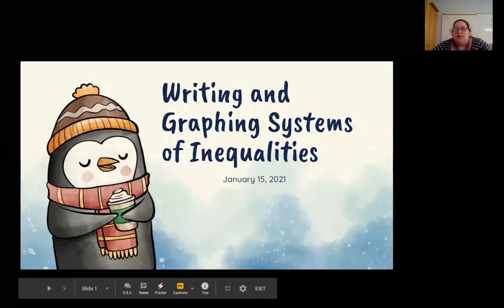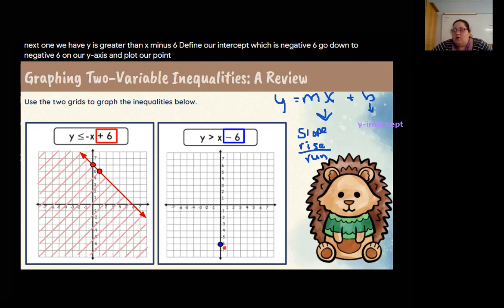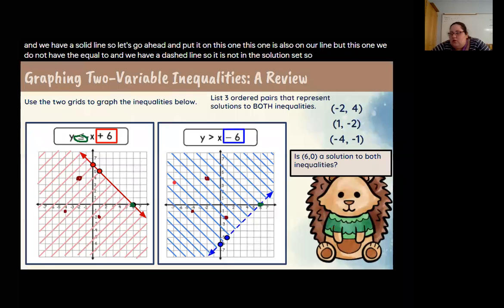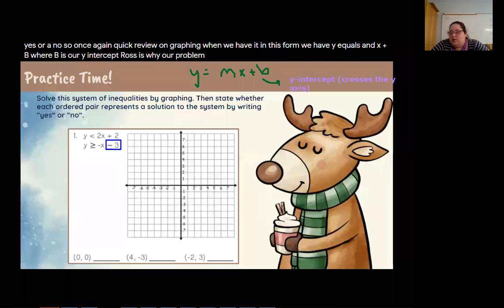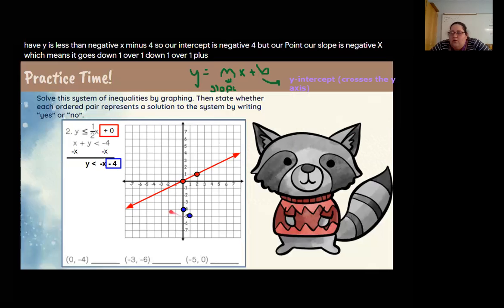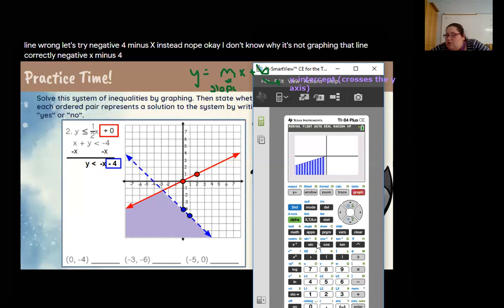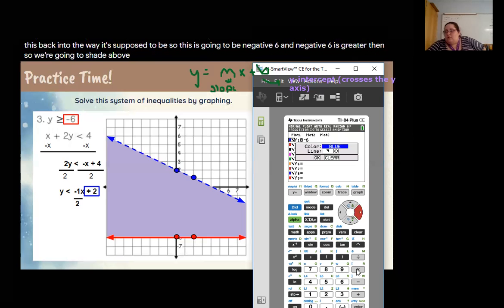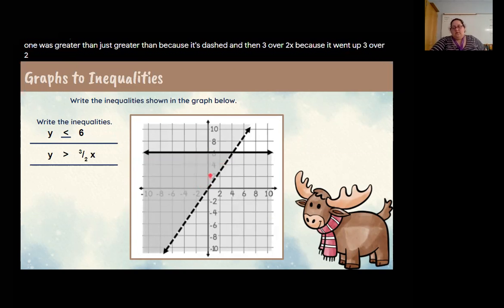5 4 Solving system of inequalities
This video shows you how to solve systems of inequalities by graphing.